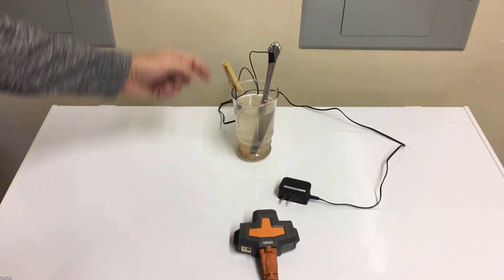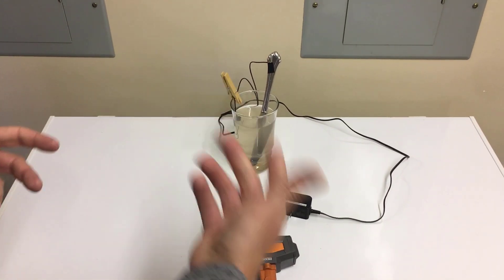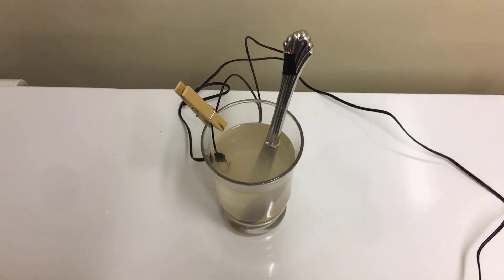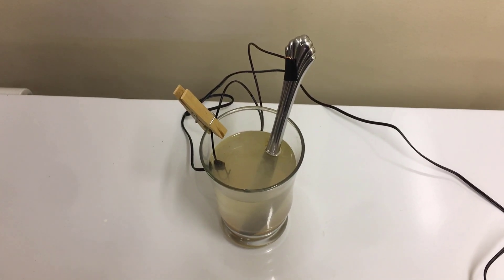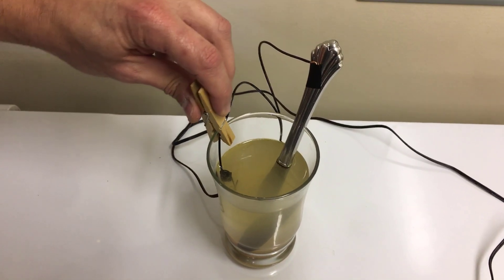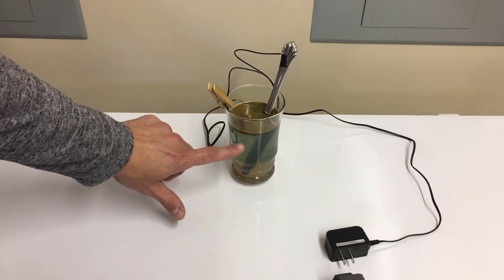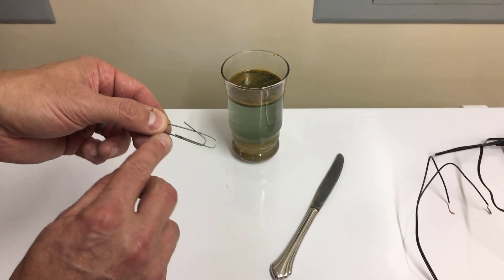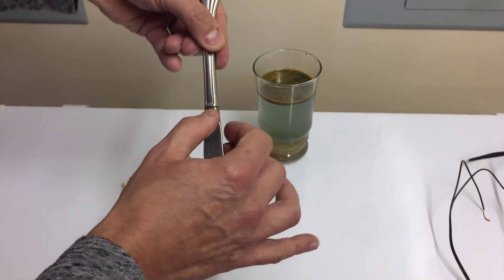Unlocking Elements: The Electrolysis of Sea Salt, Sugar and Water Experiment!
Watch as we demonstrate the electrolysis of sea salt, sugar, and water in this fascinating experiment. Learn about the process of electrolysis and see the results in action!

In  this video, we will use pink Himalayan sea salt and white sugar (mixed 50/50 and do an electrolysis with a paperclip and a ordinary stainless steel kitchen knife.

We used a regular drinking glass and filtered water along with a 9 volt adapter.  We previously cut the ends of the 9 volt adapter and attached the wires to the paperclip and knife with black electricians tape.  To keep the paperclip from touching the knife, a clothespin was used.

When the 9 volt adapter was plugged in, bubbles could be seen almost immediately.  This is Hydrogen and chlorine with some oxygen being released from the electrolysis process.  I show this at the start, after a minute and then after 10 minutes.  I also show the paperclip and knife at the end so you can see what happened.

It would be interesting to see what would happen if I had run it for a longer period of time - like maybe 10 or 24 hours.  What do you think would have happened or been the result?

As stated in the video, do not play with electricity and do attempt to do this yourself.  You can easily get shocked or be exposed to chlorine gas which is dangerous even in small amounts.  This was performed in a well ventilated area.

Also, let me know what you would like to see in an upcoming video.